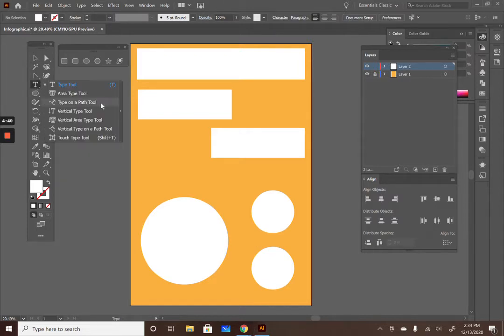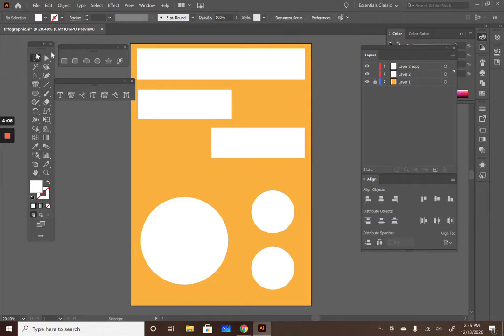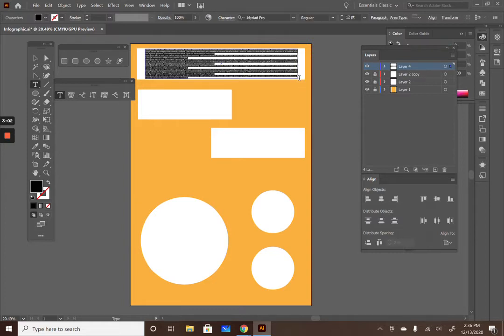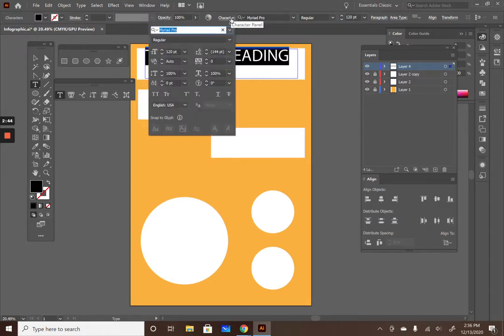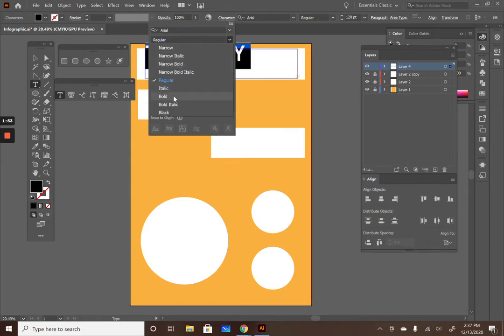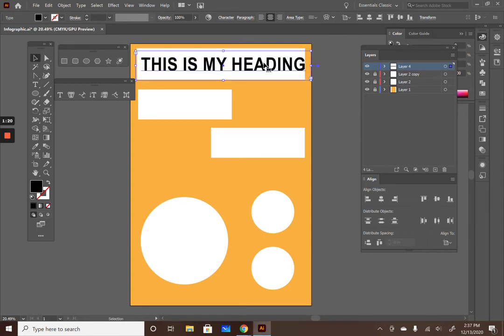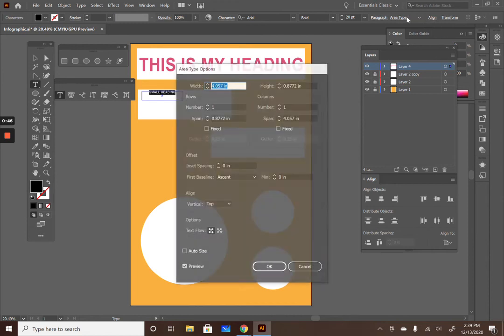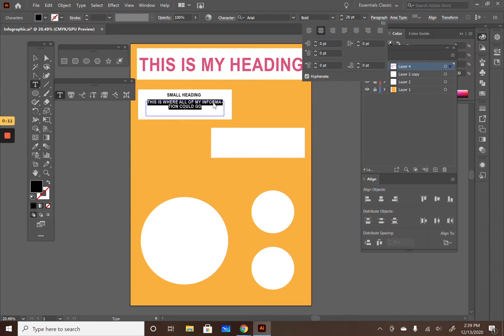Infographic - Step 3 (Inserting Text)